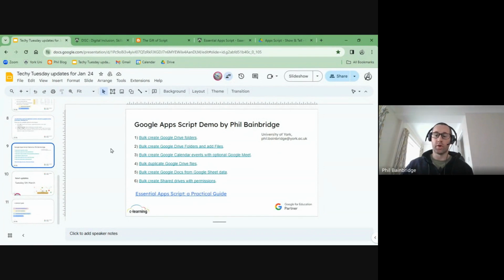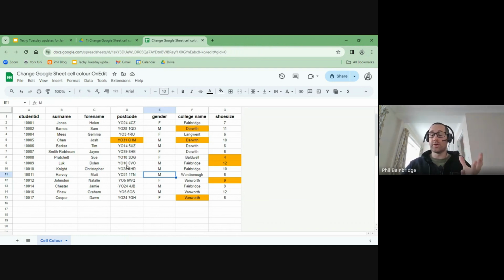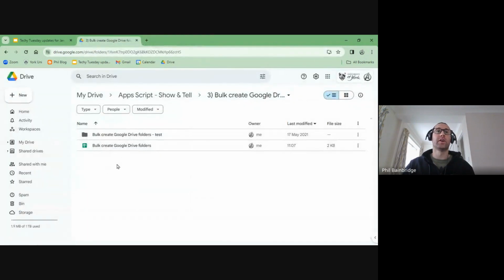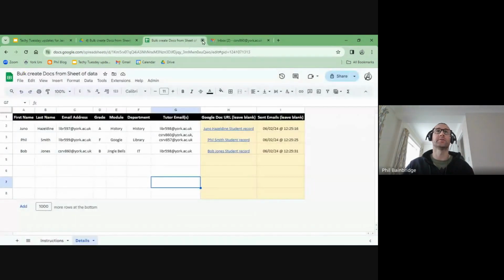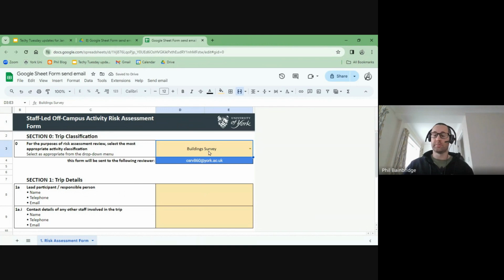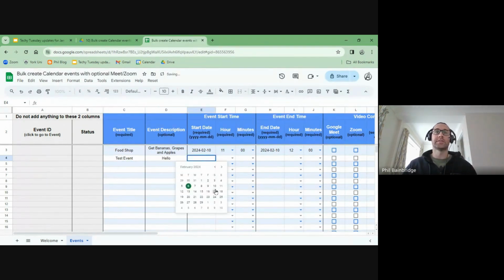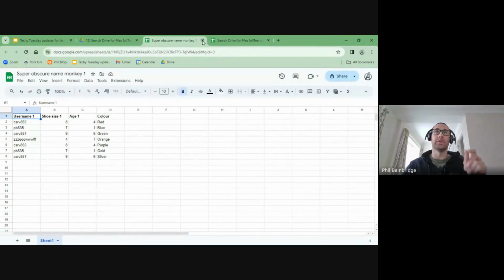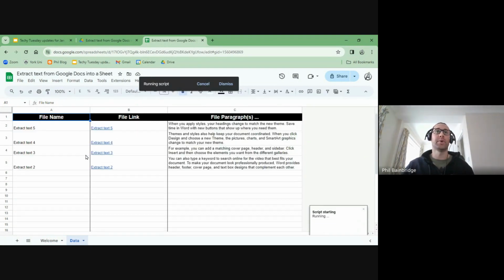York University saving time with Apps Scripts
The Use of Google Apps Script at the University of York